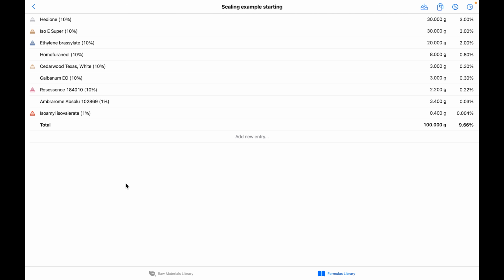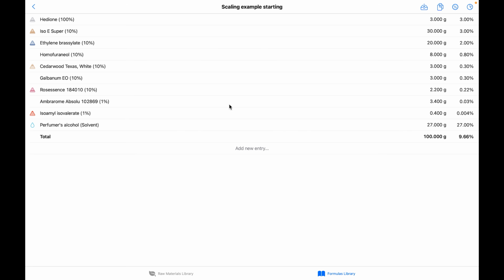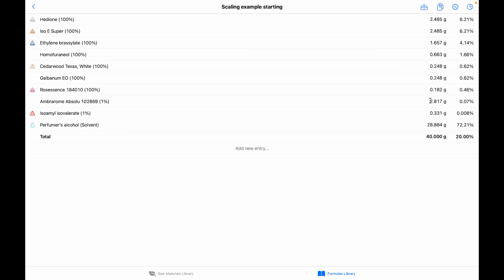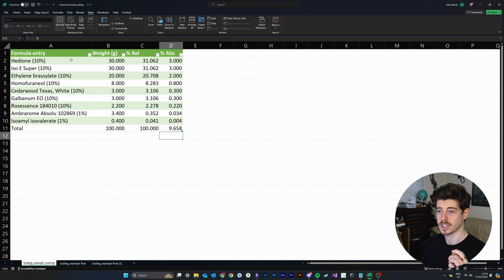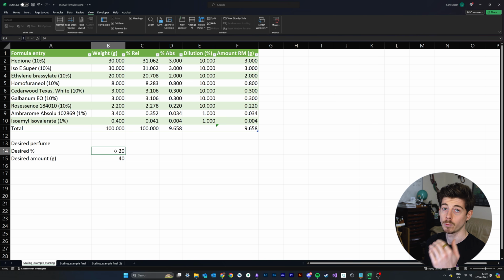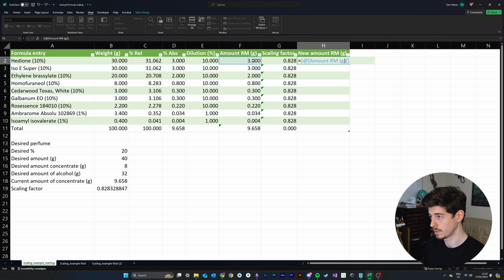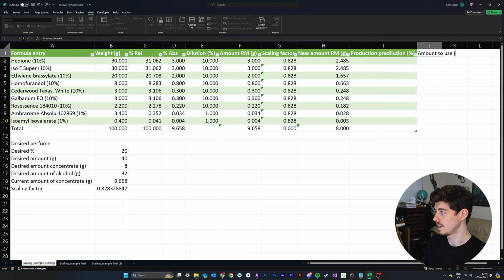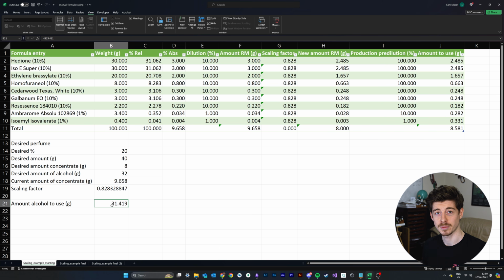Why I use dilutions & how to increase perfume concentration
Timestamps:
00:00 - Intro
01:33 - Why use dilutions
10:35 - Scaling up in the Formulair app
19:29 - Scaling up manually in Excel

Join our relaxed community of perfume makers on discord to chill out and share tips on perfume making